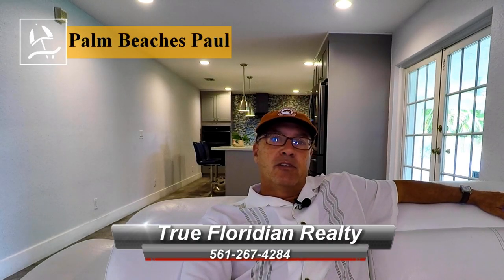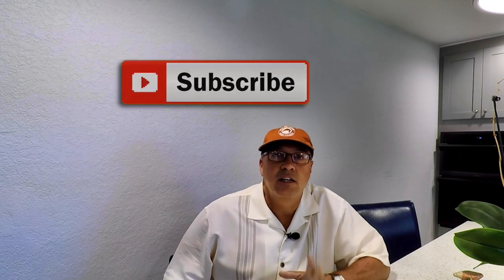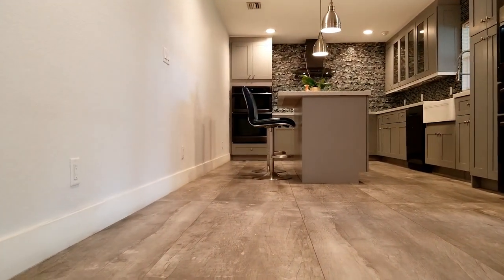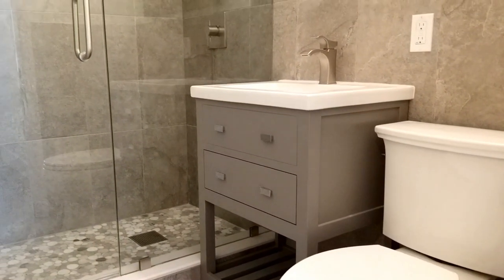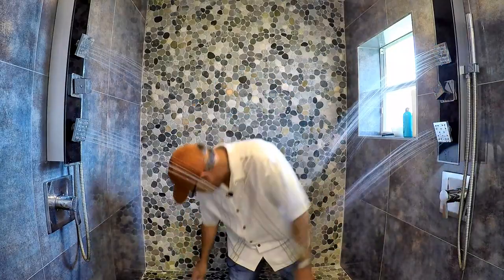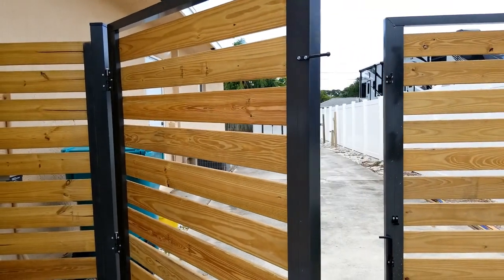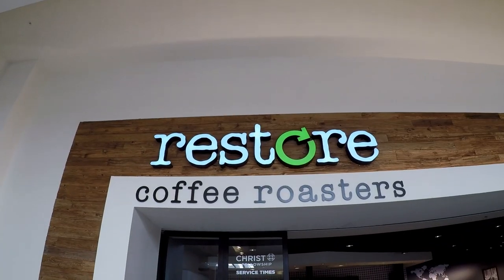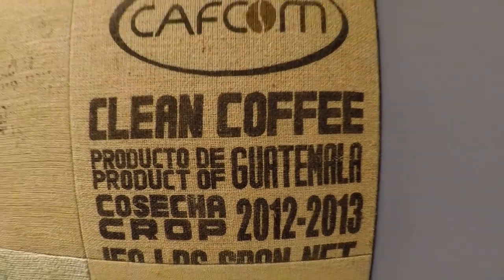How Much Home Does $360,000 buy you in Florida (Boynton Beach)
EDITED*** This is what  $360,000 buys in Boynton Beach Florida..Take a tour of another home sold by Palm Beaches Paul. Enjoy this newly updated 3BR/2BA single family home located in the Laurel Hills neighborhood  of Boynton Beach. This home is in a non HOA (Homeowners Association) neighborhood. Bring your trucks, boats, trailers, commercial vehicles and any breed or size dog is allowed and with a fully fenced in backyard on a 1/3 of an acre lot your pups will have plenty of room to run plus with the extra long driveway you can park your boat and trailer with ease. The inside is even better with new extra large wood-like tile floors, new A/C, totally remodeled kitchen with quartz counters, custom backsplash, new cabinets, new top of the line Samsung appliances with bluetooth connectivity, convection oven and induction stovetop and an apron front sink. The rest of the home is equally as beautiful with a spacious master shower with a stone like finish floor and seat, dual rain shower heads & side shower jets and a bluetooth speaker/light to play your favorite toons while you sing away in the shower. The master bedroom has a large walk-in closet and the a second large sliding door closet and the reaming 2 bedrooms are very spacious with large closets and another nicely updated bathroom. Only minutes away from shopping, dinning, breweries, the beach and I-95 this home is one you must see.

Paul G. Lykins
Broker Associate
True Floridian Realty

Equipment Used:
GoPro Hero 5 Black
Samsung Note-8
DJI Osmo II Gimbal
Joby GorillaPod
Power Director 16 Editing Software